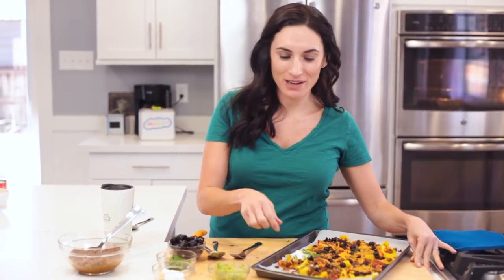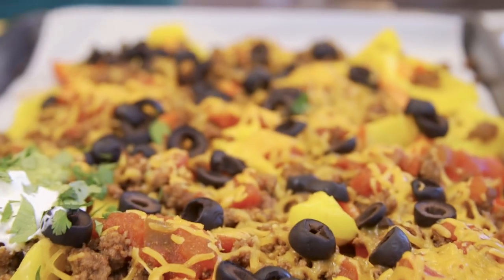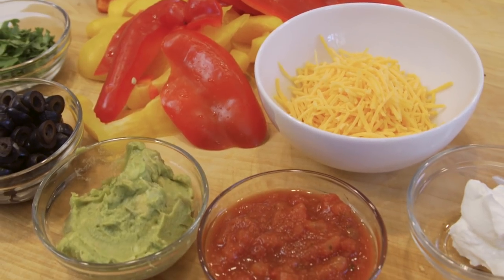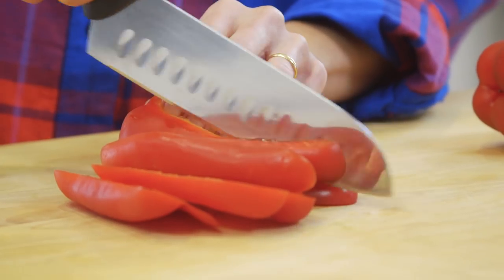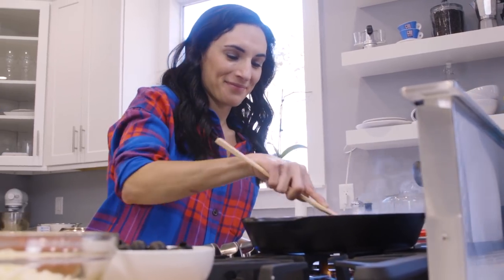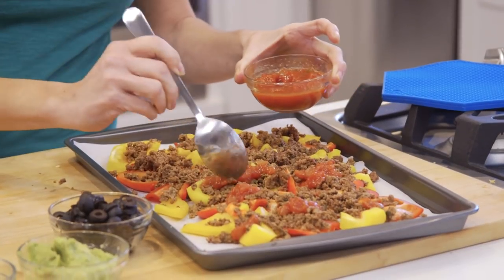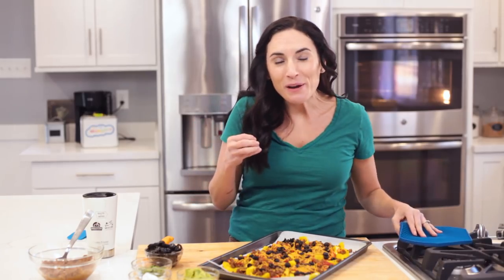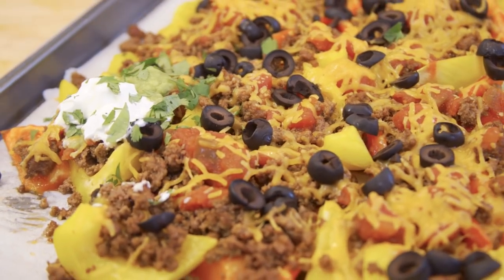Bell Pepper Nachos | Low Carb Nachos | Keto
EASY BELL PEPPER NACHOS I LOW CARB NACHOS 😋Looking for an easy, low-carb snack?? These Bell Pepper Nachos are so easy and absolutely delicious!

INGREDIENTS:
3 large bell peppers, sliced into nacho size pieces
1 tablespoon of oil
1 pound ground beef
1 ½ tablespoons taco seasoning
½ cup salsa, divided
8 ounces shredded Cheddar cheese
4 ounce can black olives
½ cup guacamole
¼ cup sour cream

Preheat oven to 350F. Place the bell pepper slices in the oven and bake for 5 minutes. Remove from the oven and top. Bake for an additional 5 minutes until cheese is melted.

🙋Follow Laura on Instagram @LauraSFuentes